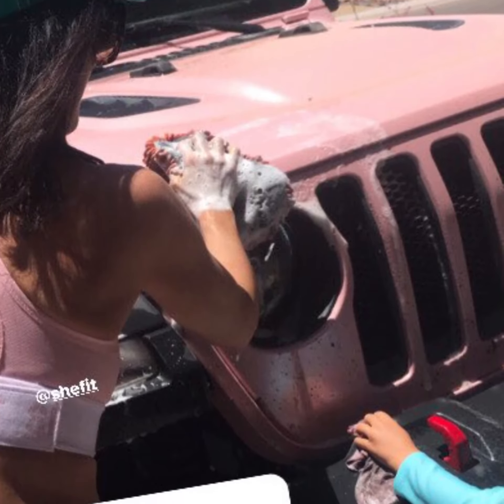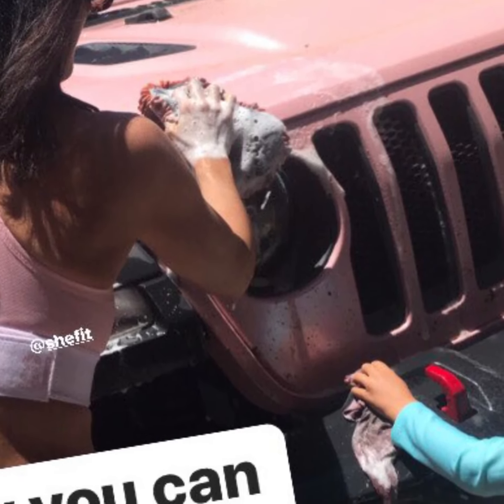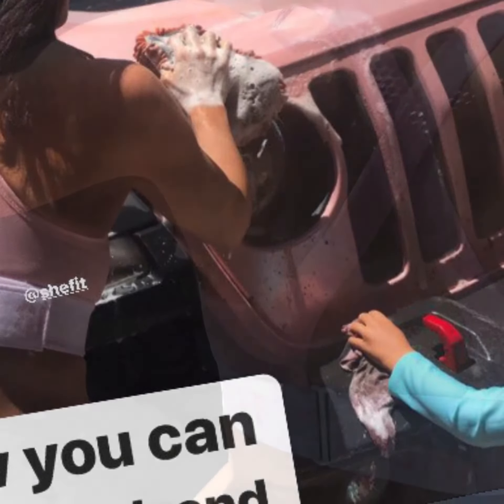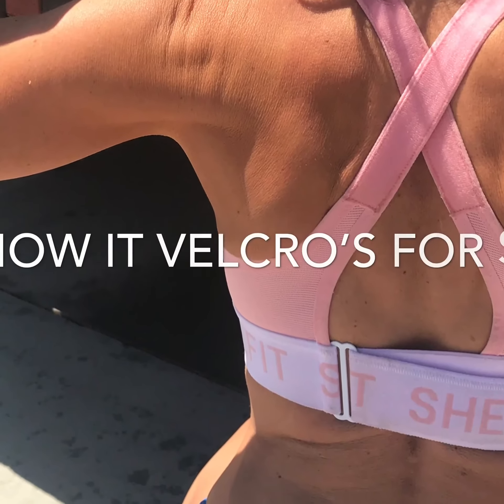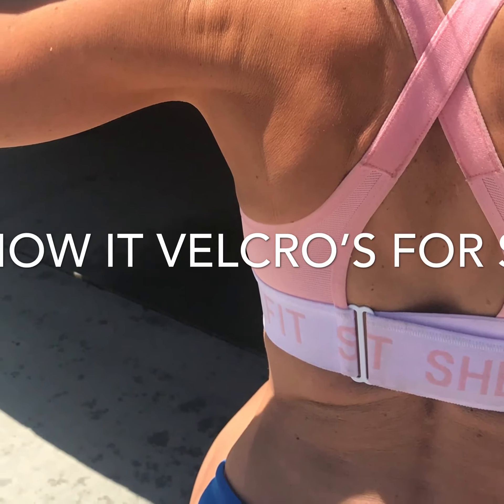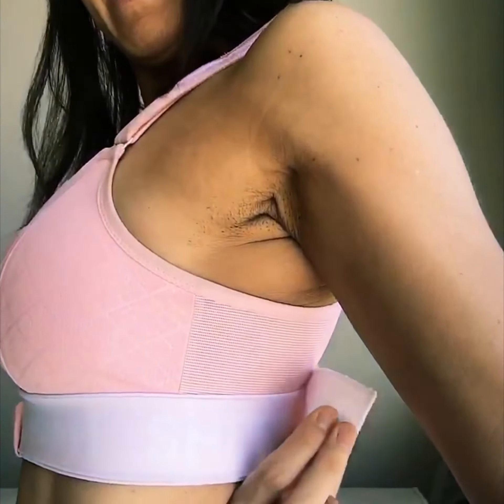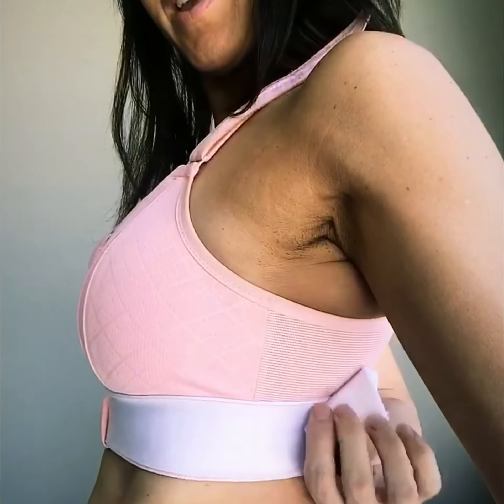The She Fit Bra Reviewed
This is the sports bra I've been waiting for my whole life.  It's customizable to your size via velcro.  The She Fit bra is a must have if you are wanting maximum coverage for high impact workouts.

For $10 off discount use this link here